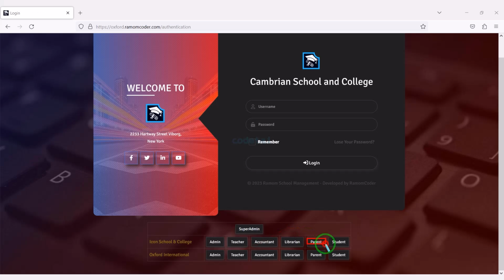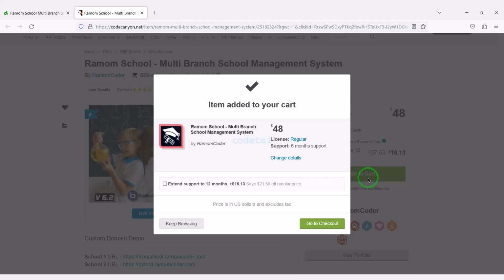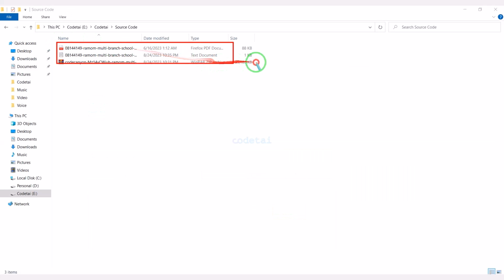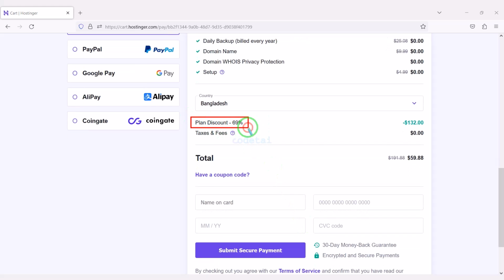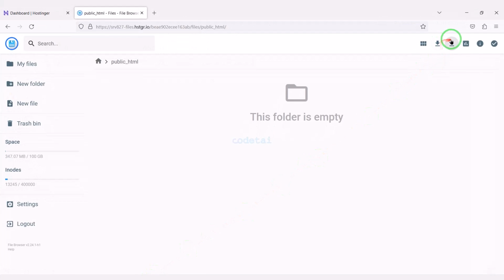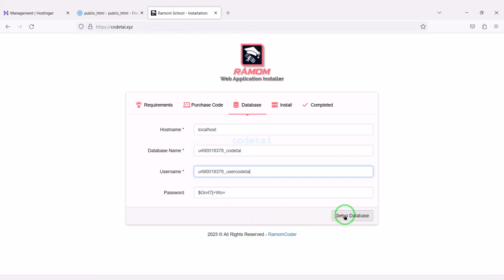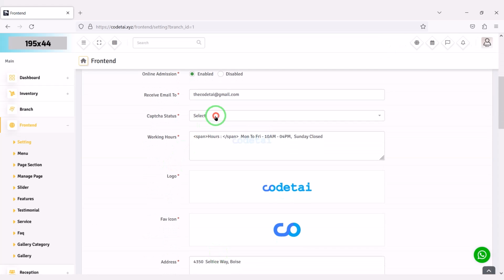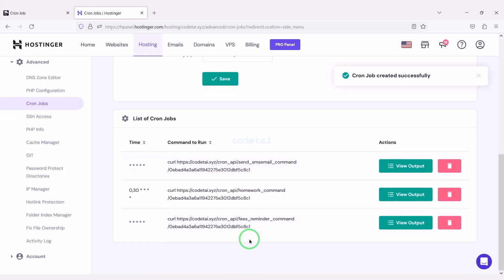How to Create Own Online Examination School Management System Software using Mern Stack React Js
In this informative video, learn how to create your own online examination and school management system software. Discover the step-by-step process to develop a personalized platform that streamlines exam management and enhances school administration. From designing engaging assessments to effectively managing student data, this tutorial equips you with the tools and knowledge to revolutionize your educational institution. Dive into the world of technology and unlock the potential of online education with our comprehensive guide. Watch now and take control of your school's examination and management processes!